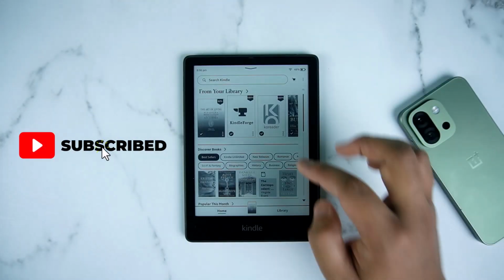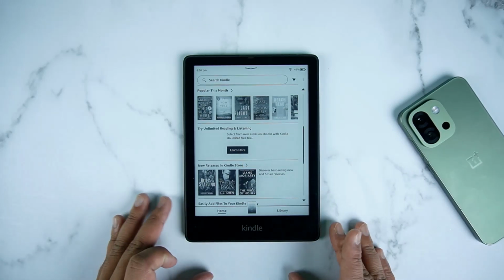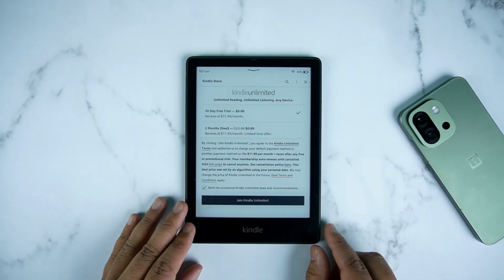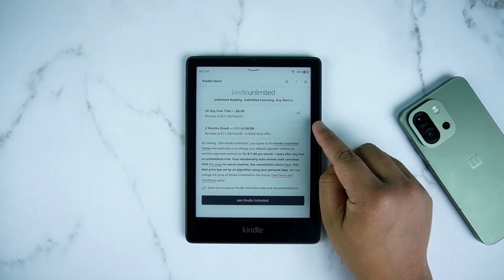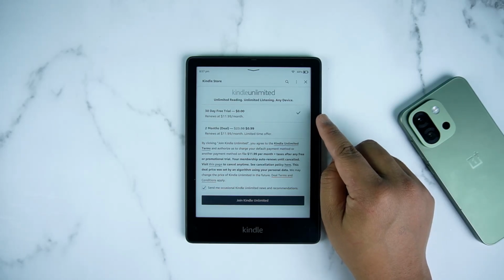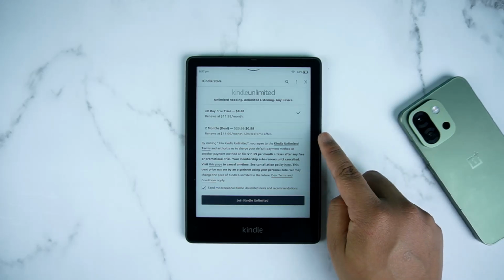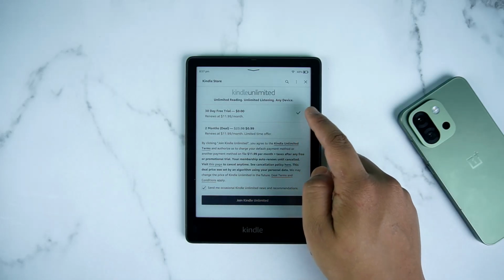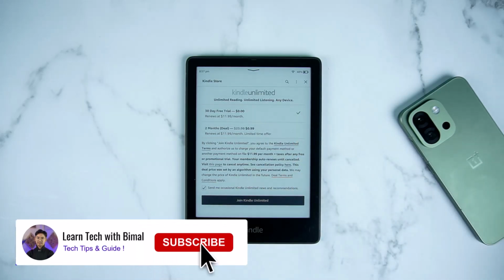How to Get Kindle Unlimited Free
Want to read thousands of books without paying a cent, but not sure if “free” comes with a hidden catch? You’ve probably seen offers for Kindle Unlimited and wondered whether you can really get it at no cost. This video walks through the actual method to get Kindle Unlimited free for a limited time directly from your Kindle device—no computer or phone required. You’ll see exactly where to find the “Try Unlimited Reading and Listening” option and what happens when you tap “Learn More.” Which option gives you the most reading time for zero dollars? Watch until the end before you click “Join.”

Timestamps:
0:00 - Introduction
0:10 - Scroll Down on Your Kindle Homepage
0:16 - Tap “Learn More” on Unlimited Reading
0:23 - Choose 30-Day Free Trial or $0.99 Deal
0:55 - Join Kindle Unlimited
1:00 - Conclusion